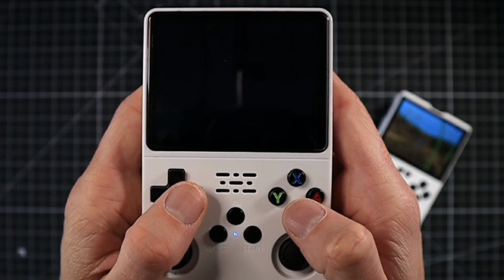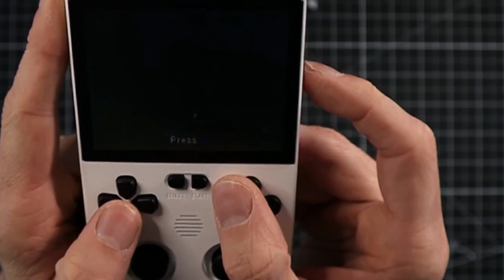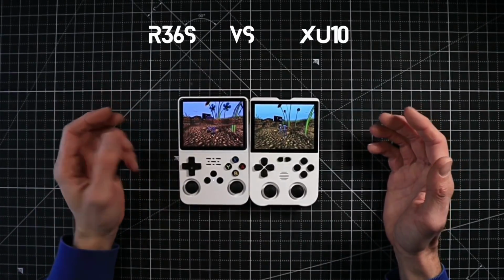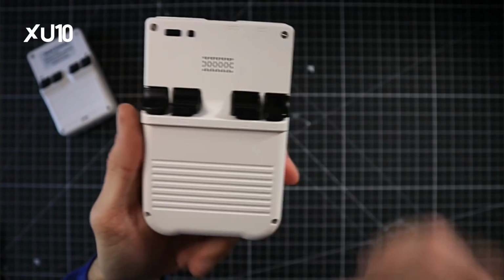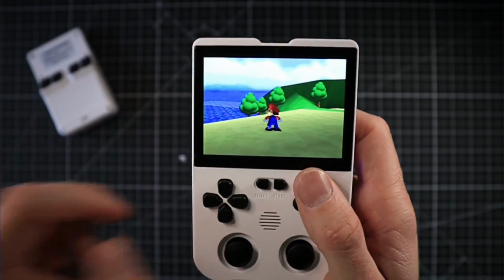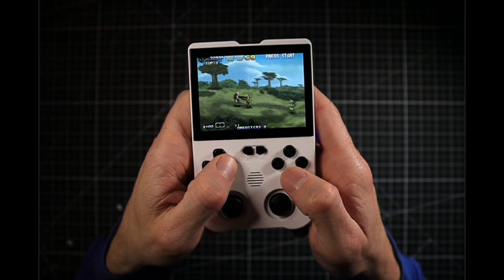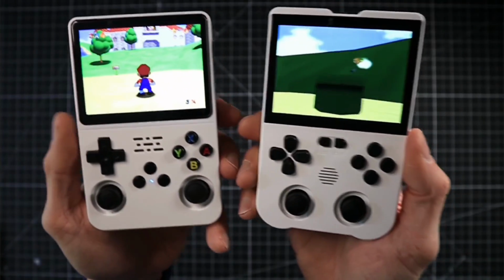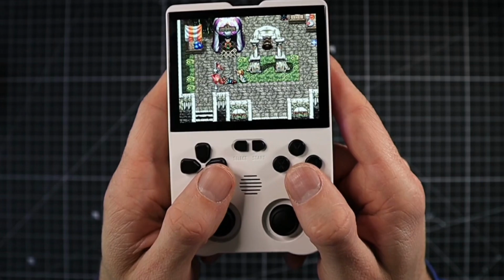The XU10 Is A SURPRISE BUDGET Rival To The R36S Gaming Handheld | Review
The XU10 was recommended to me by one of you and it's WAY better than it should be 😂 It's priced the same as the R36s under $50...